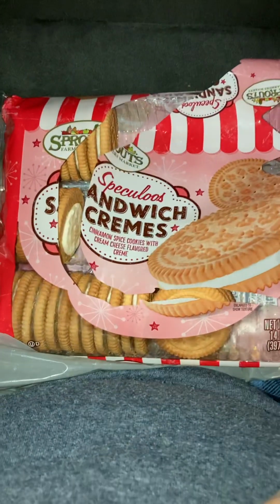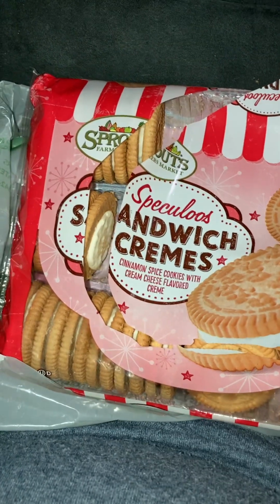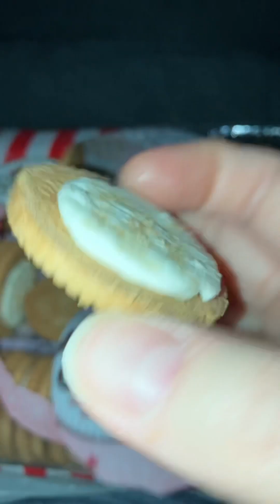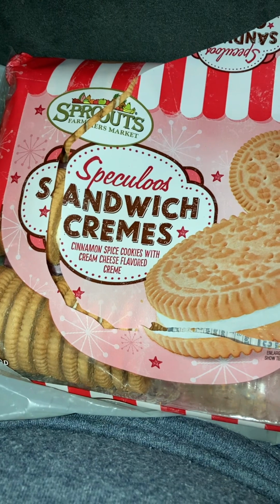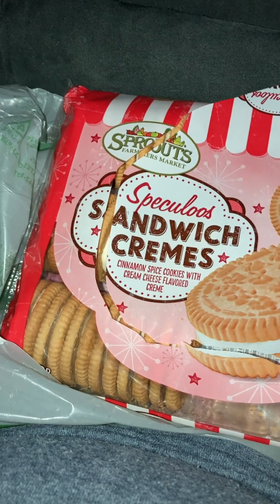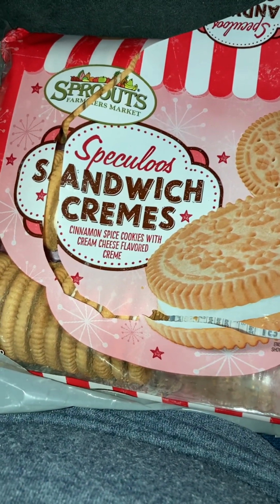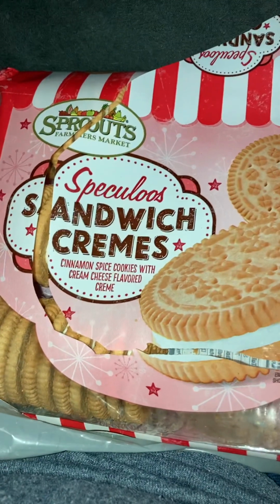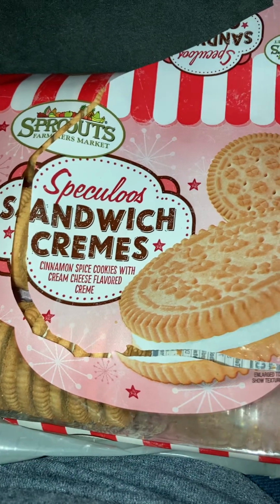check your CLEARANCE ✂️💵🛒section! SPECULOOS cookies